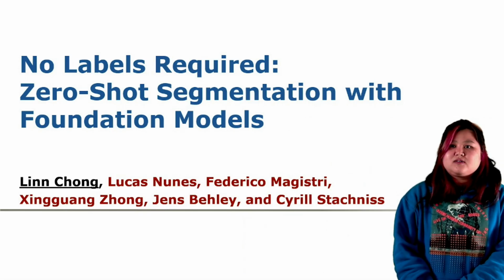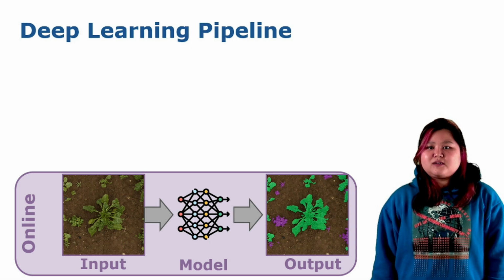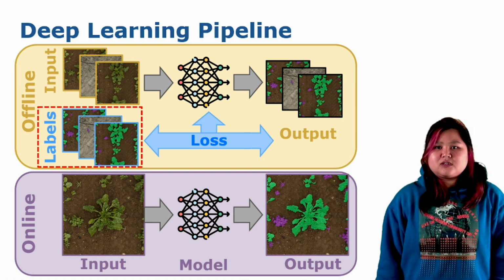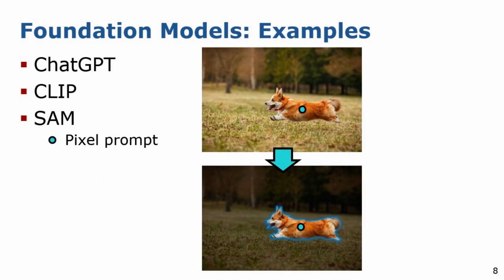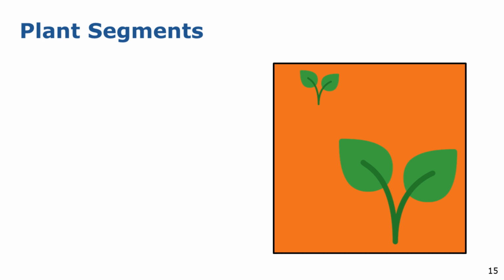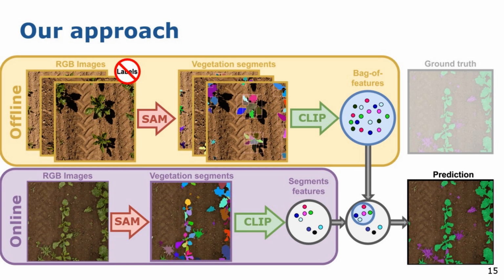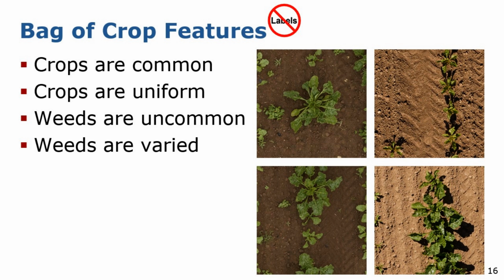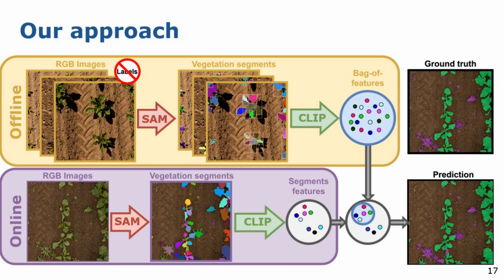Linn Chong - No Labels Required: Zero-Shot Segmentation with Foundation Models